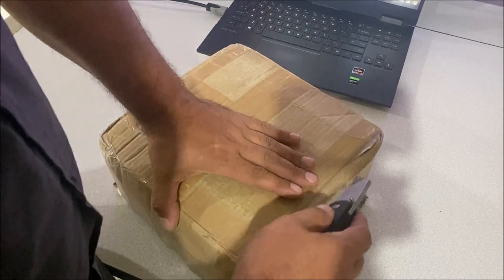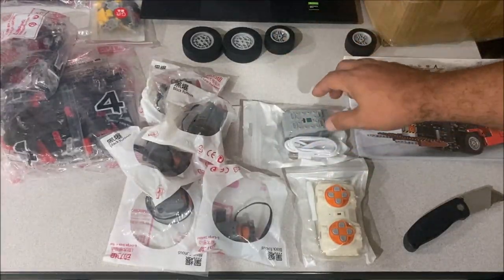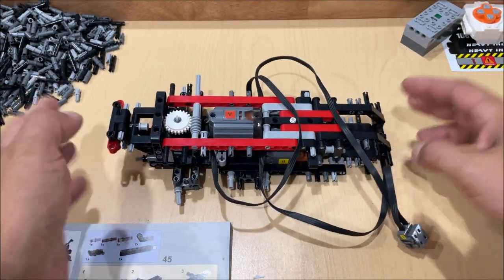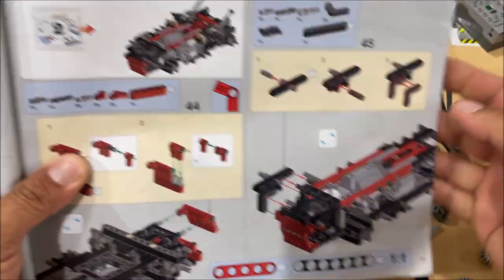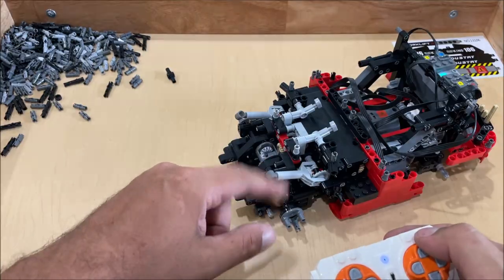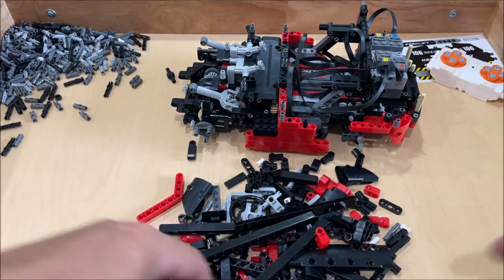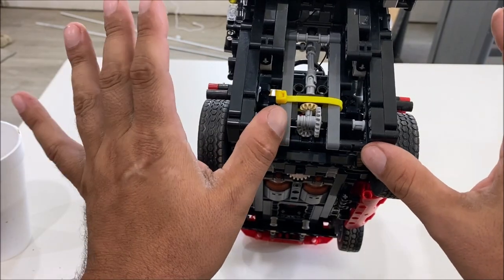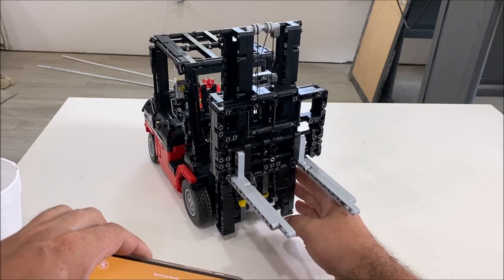Mould King 13106 Forklift REVIEW fake LEGO MOC build CREATOR technic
I ordered the real LEGO gear to fix the problem video coming soon.. The model I bought is flawed.. the gray 20 tooth gear has too big of a hole and is creating a lack of gear mesh resulting in the clicking sound .. the zip tie was an attempt to take the slack out..